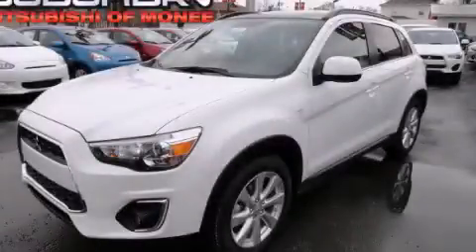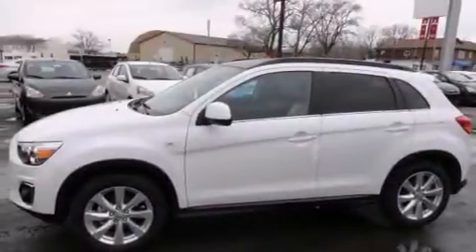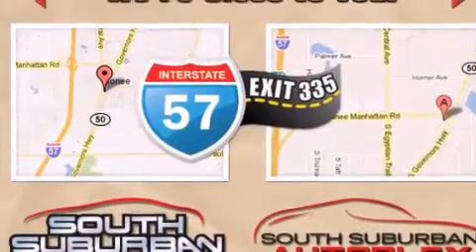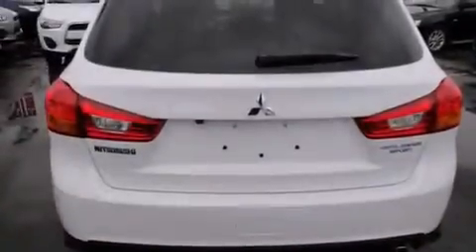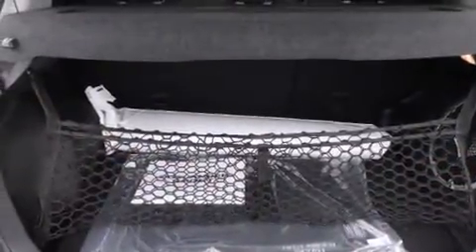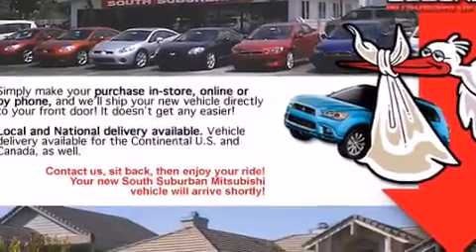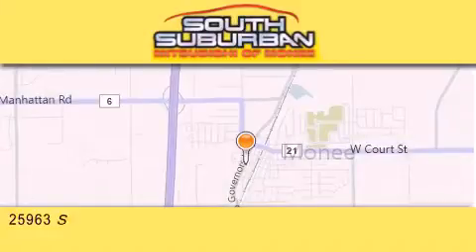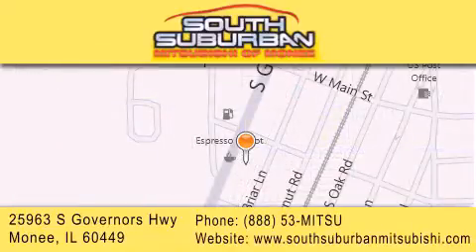2014 Mitsubishi Outlander Sport Monee IL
We have been honored to serve the Monee IL area , we promise that your experience at our dealership will exceed your expectations ! Year : 2014 Make : Mitsubishi Model : Outlander Sport Engine : 2.0 L Trans . : Variable Exterior : White Pearl Miles : 5 Interior : Black Stock : 4024 South Suburban Mitsubishi 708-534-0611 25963 S. Governors Hwy Monee , IL 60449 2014 Mitsubishi Outlander Sport Monee IL